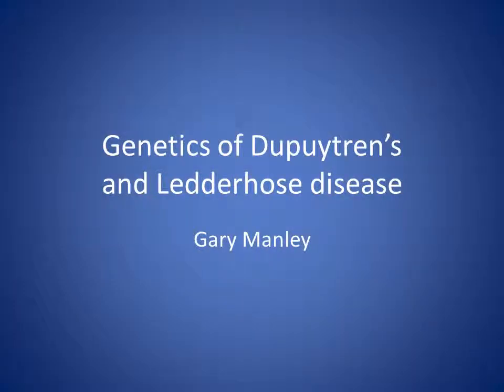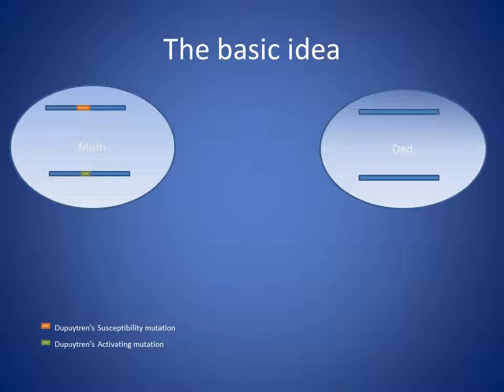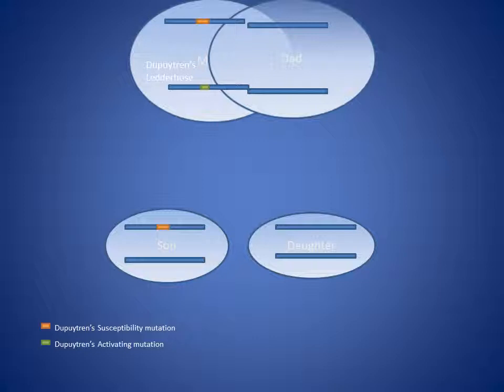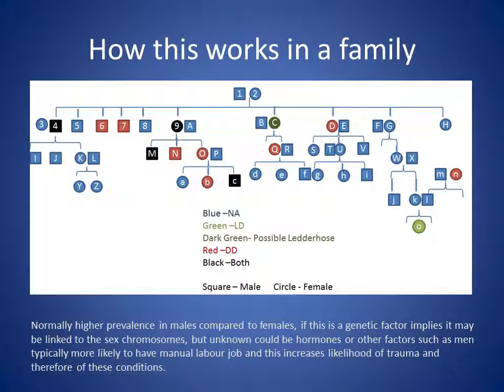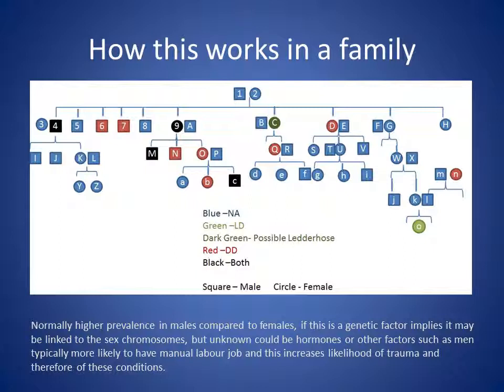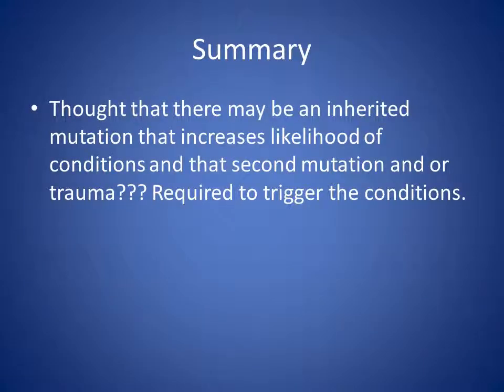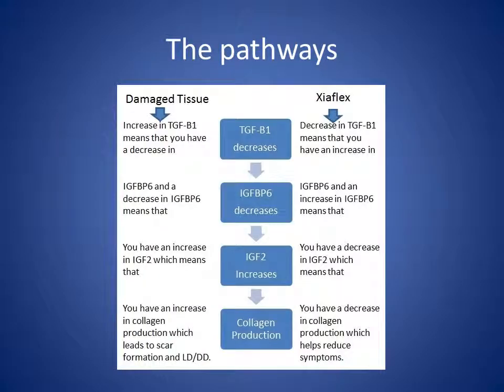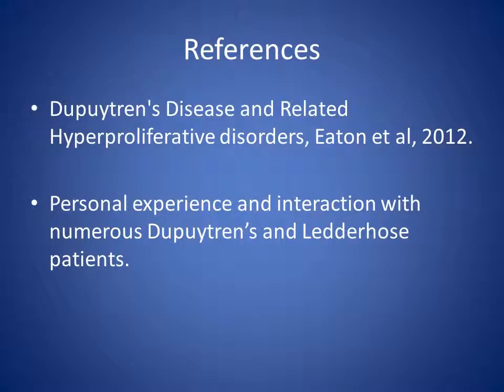A model of Dupuytren's Genetics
Here I am discussing one of the proposed models for Dupuytren's and ledderhose disease. This is posted in association with my blog I have an example of a family history where this disease occurs frequently.